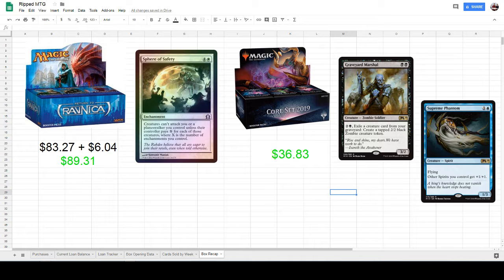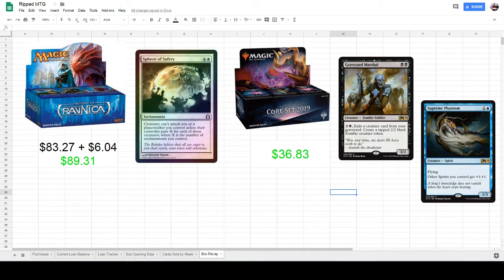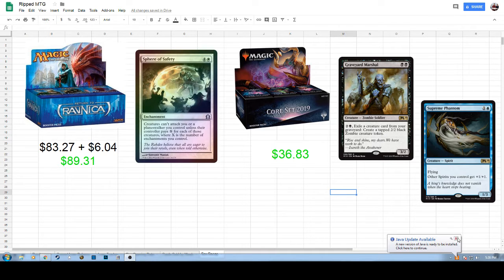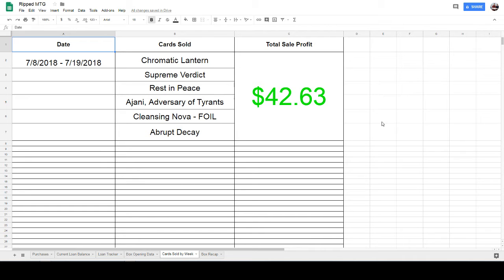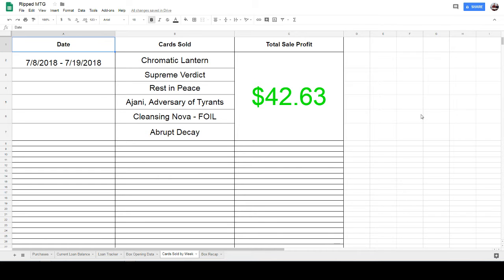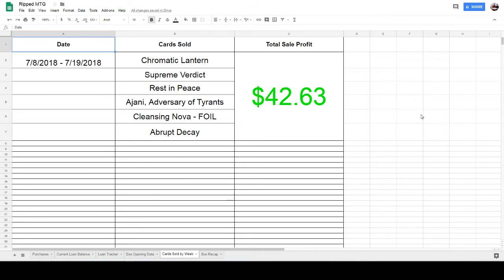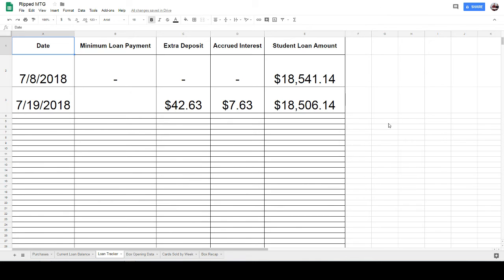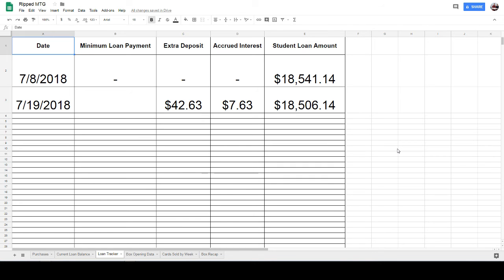Financial Recap 1 - FIRST LOAN PAYMENT MADE FROM MAGIC CARDS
Here's the first financial recap on the channel! Find out what I've sold this week, and how much I can take off those pesky student loans via my MTG sales.